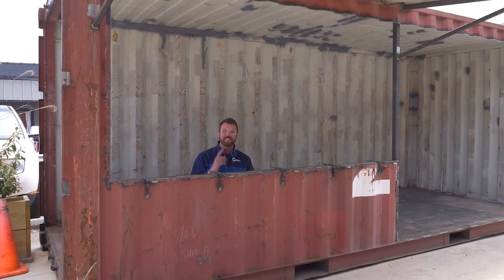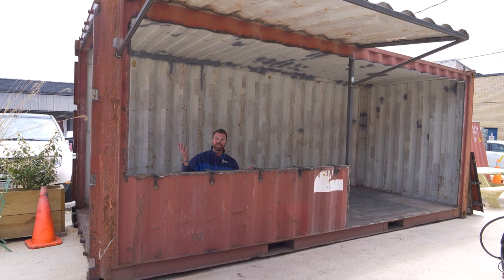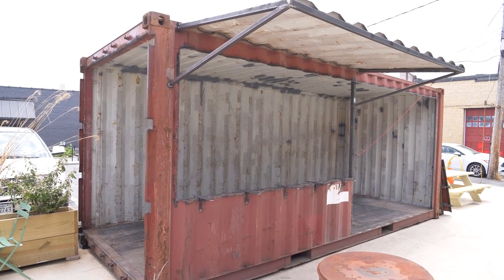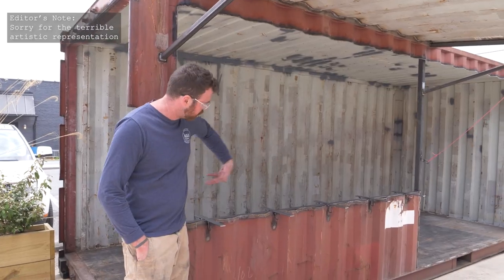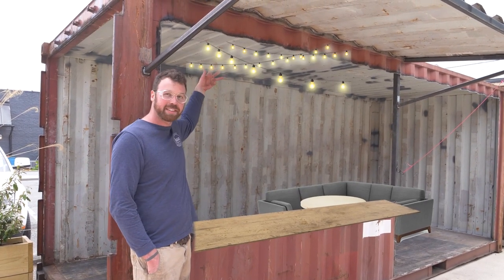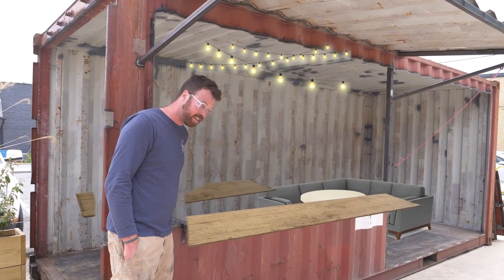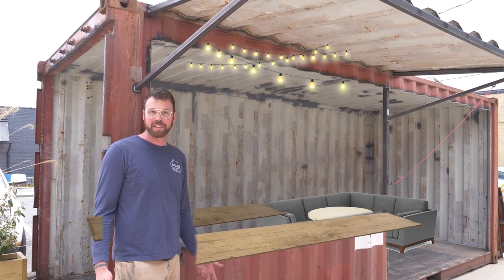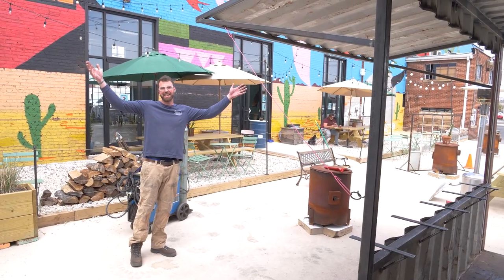Transforming a Shipping Container into a Brewery Lounge! // Lift Arc Builds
This week on Lift Arc Builds we had a unique opportunity to turn an ordinary shipping container into a drinking & hangout lounge for a brewery right around the corner from our shop!  Since this is a relatively unusual request, it was right up Tay's alley because he's spent over a decade working with salvage and repurposing old materials to create new things!

Of course every job comes with its own challenges and this is no different.  How well can Tay and Wyatt execute on this crazy vision?  What do the folks at the brewery think about the results?  Find out on this episode of Lift Arc Builds!

Also if you're a local or just visiting the Roanoke VA area, check out Golden Cactus Brewing and see our craftsmanship with your own eyes!

Hosted by: Tay Whiteside
Featuring: Wyatt Allen and Evan Graham
Filmed by: Tay Whiteside and Walker Hooper
Edited by: Walker Hooper

Liftarcstudios.com

Any technique or methodology shown in this video is purely for entertainment and informational purposes only. Lift Arc Studios and their associated craftsmen are not liable for any injury or damage to your shop or surrounding areas you may incur while trying to emulate these builds.

Remember, be safe, have fun, work smart!